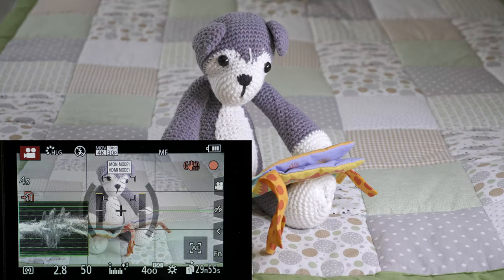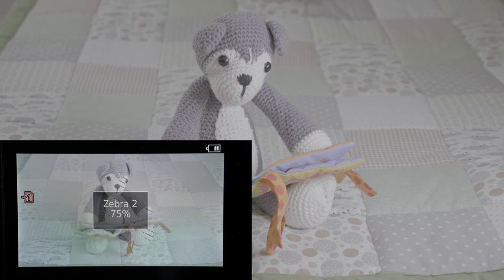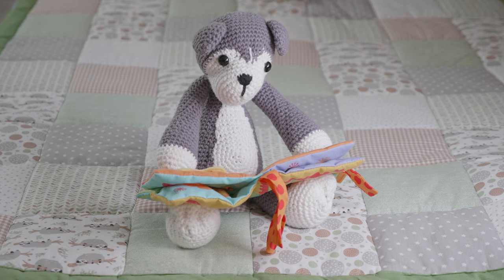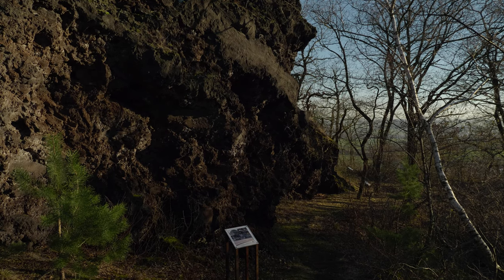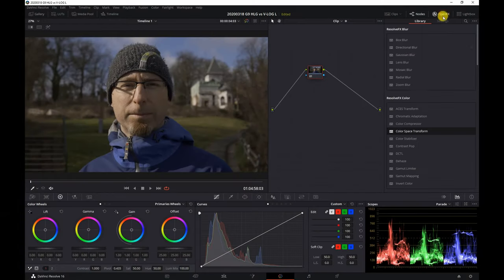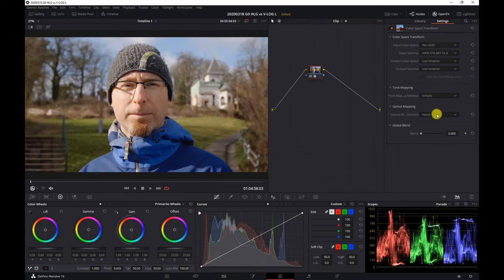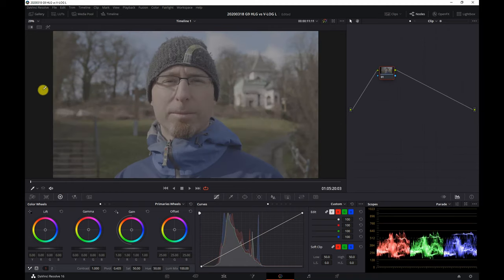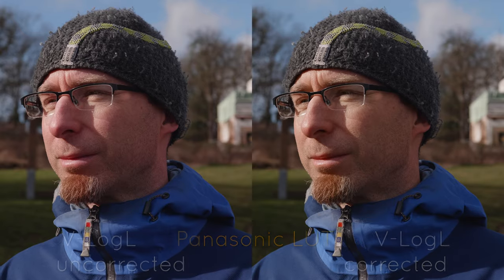HLG vs V-LogL, comparison, exposure, grading [Panasonic Lumix G9]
HLG or V-Log L, which is the best picture profile for video on the Panasonic G9? In this video I show you how I expose and color correct / grade HLG and V-LogL. I included same sample footage from outdoors, indoors and in low light, ranging from 400 to 3200 ISO.
Any questions, tips or comments? Please leave them in the comments section down below.
Some of the gear used in the video:

Amazon US
Amazon DE
Laowa 7.5mm F2
Amazon US
Amazon DE
Panasonic 12-35 F2.8
Amazon US
Amazon DE
B+W vario ND 1-5 stops, 58mm
Amazon US
Amazon DE